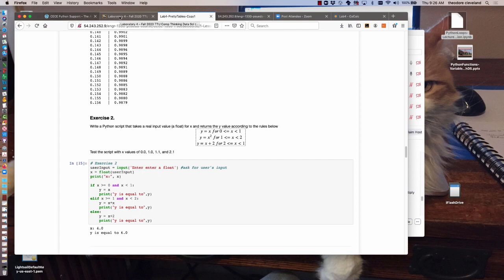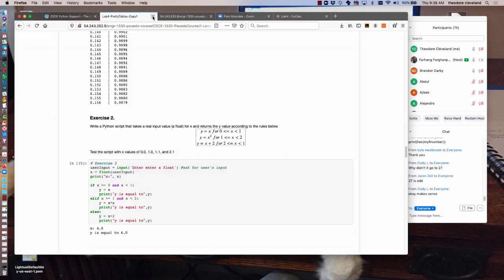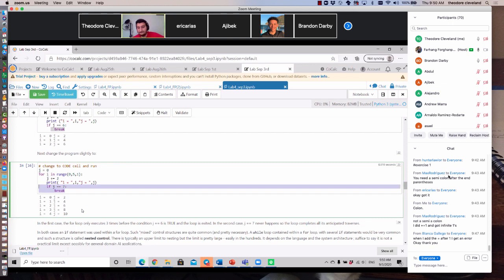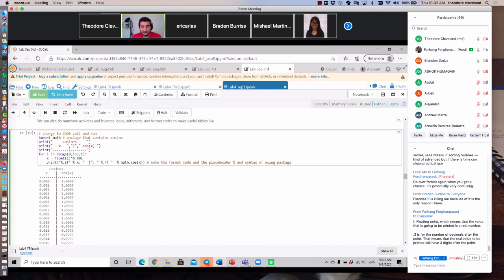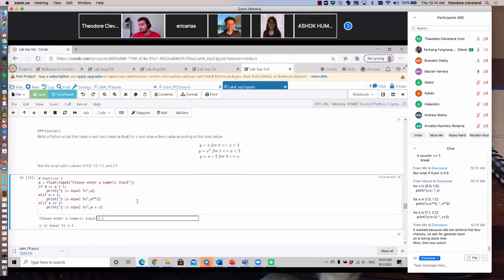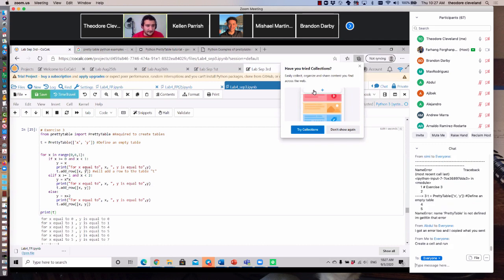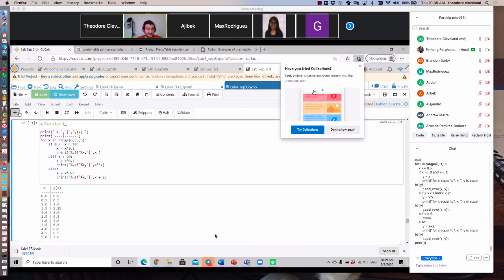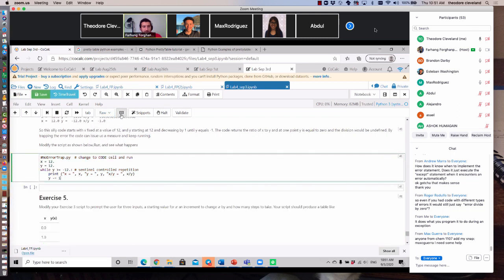engr 1330 lesson04 lab4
ENGR 1330 Lab 4 Sec D52/D54 Count-Controlled Repetition, Sentinel-Controlled Repetition